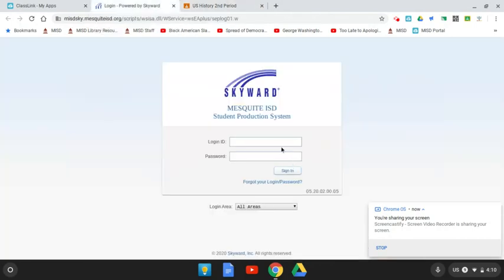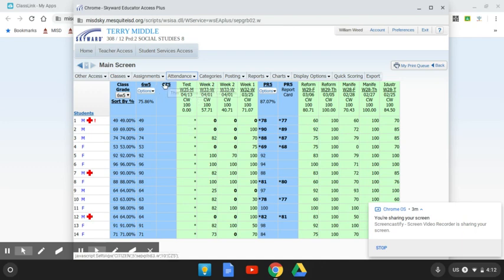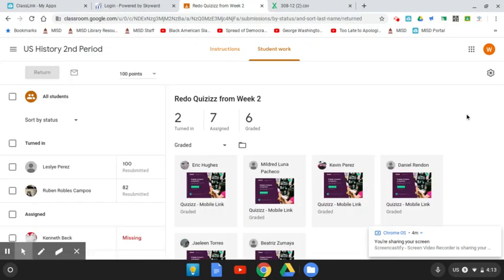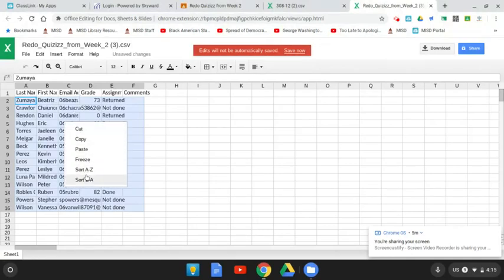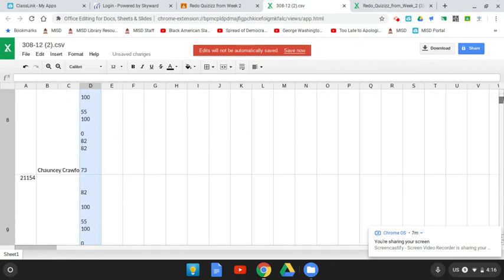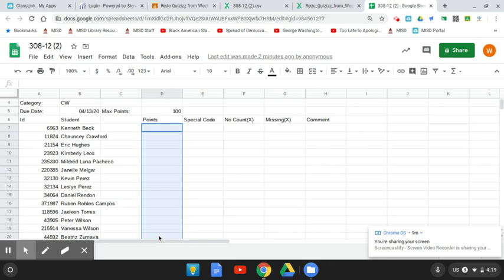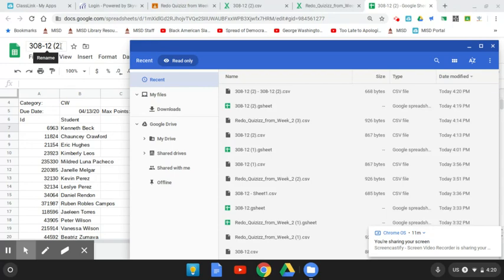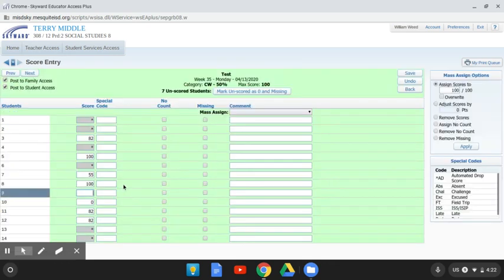How to Convert Grades from Google Classroom to Skyward Using Chromebook